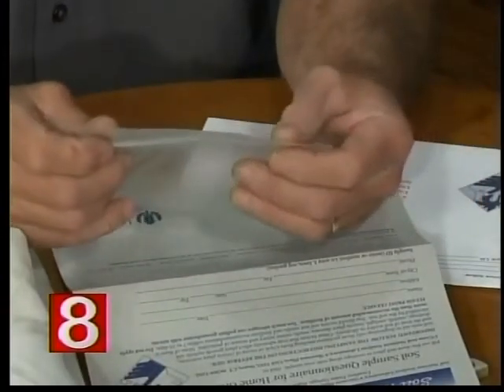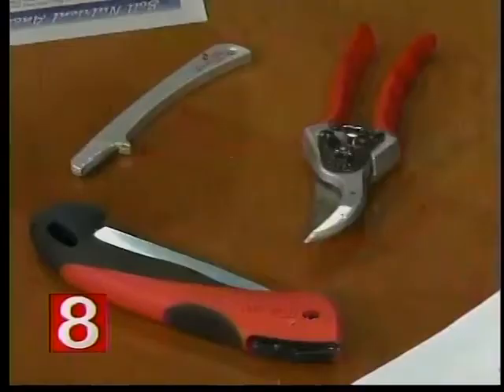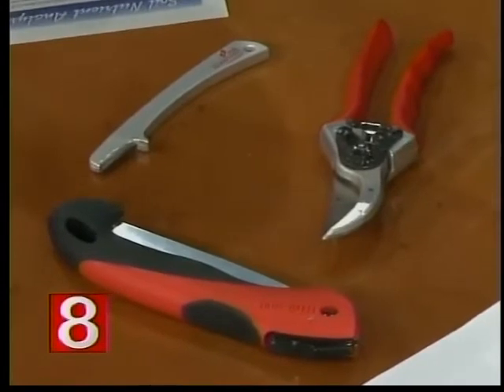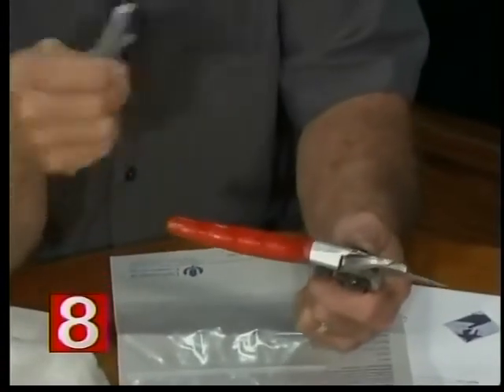How warm weather impacts a garden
WXedge contributor David A. Silver explains how the warm weather impacts your garden.